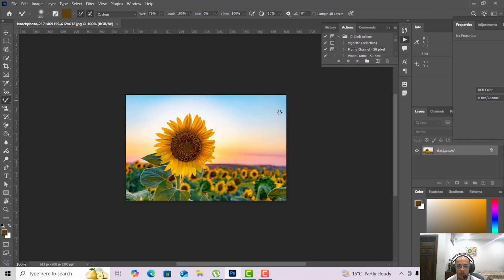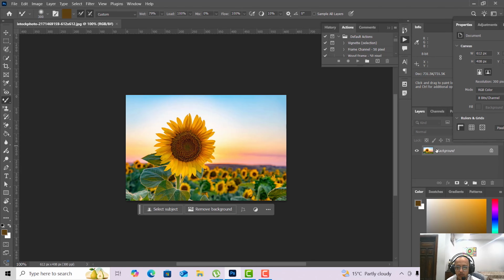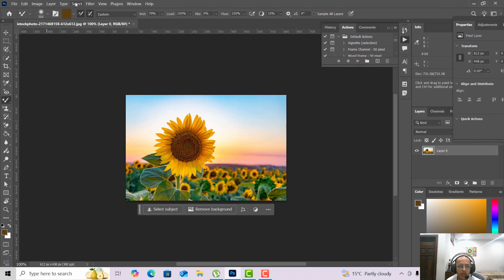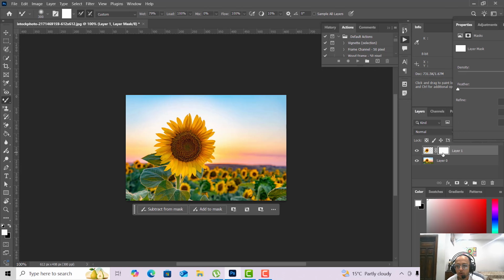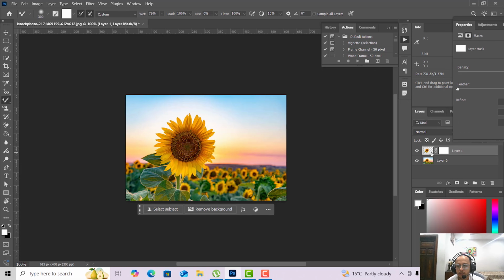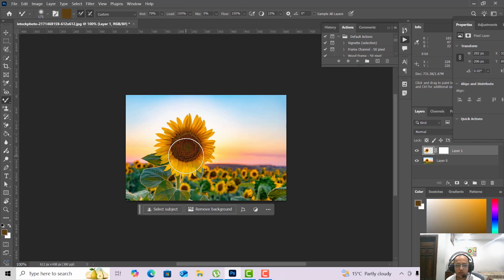How to Use Mixer Brush Tool in Photoshop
In this Video You are Going to Watch How to Use Mixer Brush Tool in Adobe Photoshop